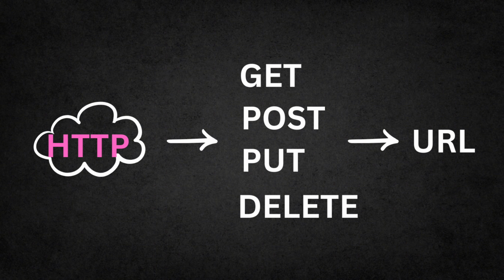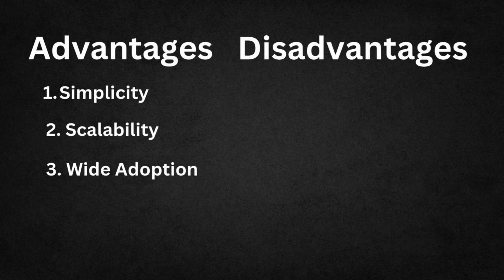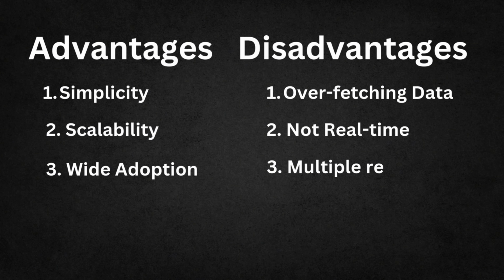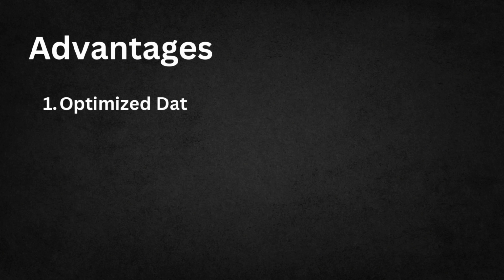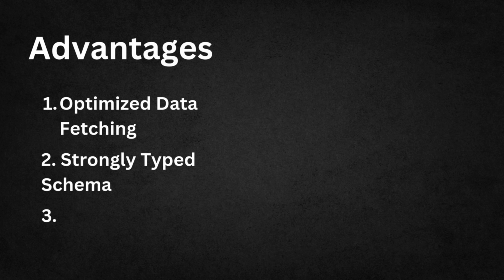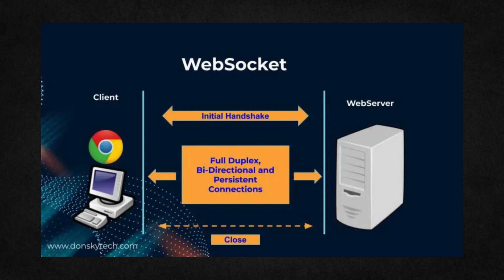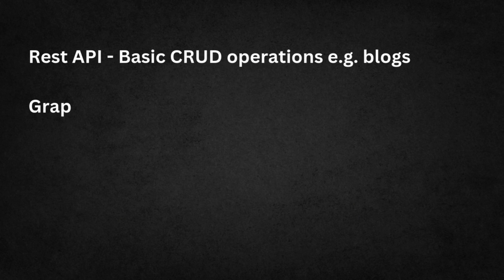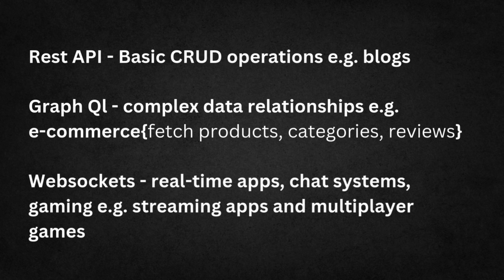The Best Way to Build APIs (REST, GraphQL, & WebSockets Compared)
Are you confused about which technology to choose for your app’s backend communication? In this video, we break down the differences between REST API, GraphQL, and WebSockets to help you make an informed decision. Whether you're building a mobile app or a web app, understanding the strengths and weaknesses of each can save you time and improve performance. Learn how REST APIs handle HTTP requests, how GraphQL optimizes data fetching, and how WebSockets enable real-time communication. Tune in to find out which one is the best fit for your app's needs!